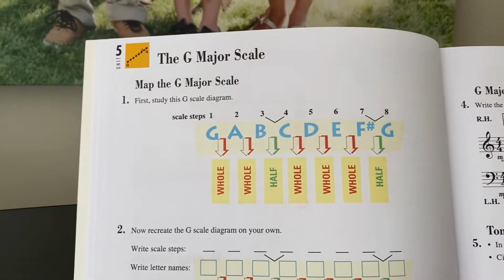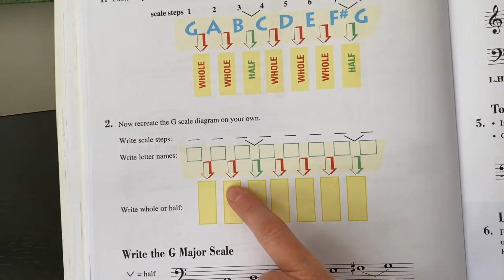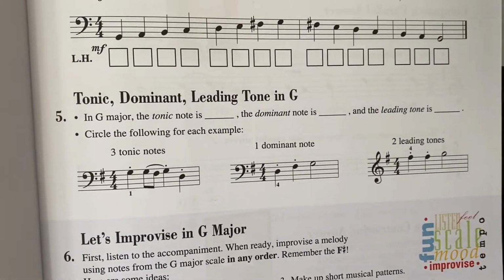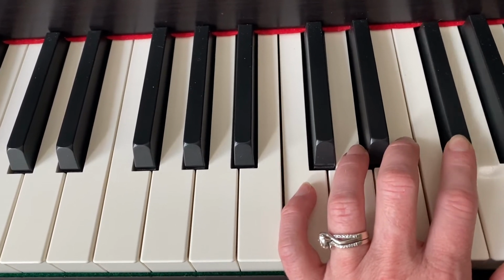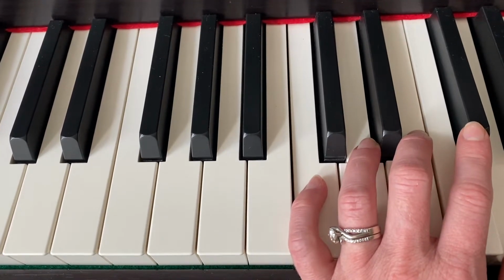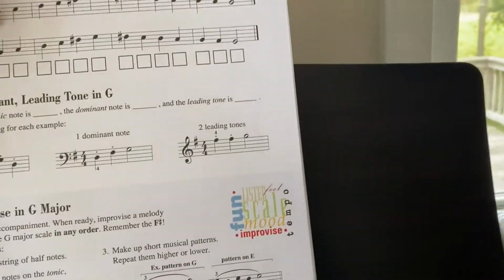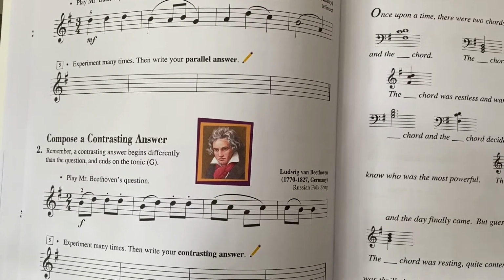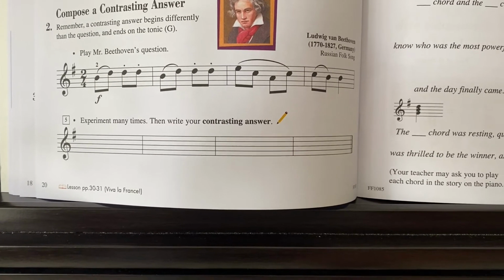Level 2B Lesson 10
This is the tenth lesson in series of piano lessons taught from the books Piano Adventures Level 2B.  The lessons and audio duets can be found at notesbycharlotte.com.
Video lessons provided by Charlotte Tamanaha. From Piano Adventures Level 2B by Nancy and Randall Faber.